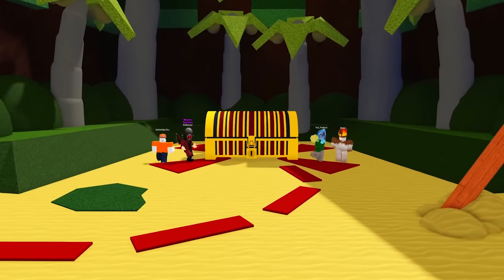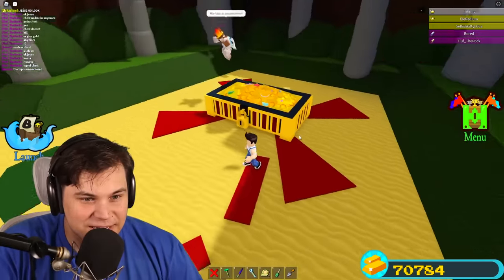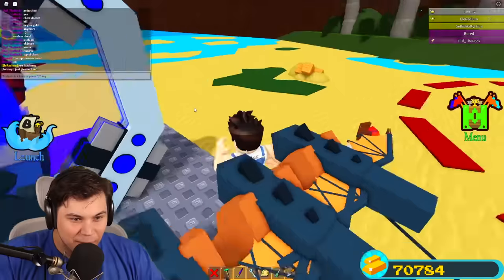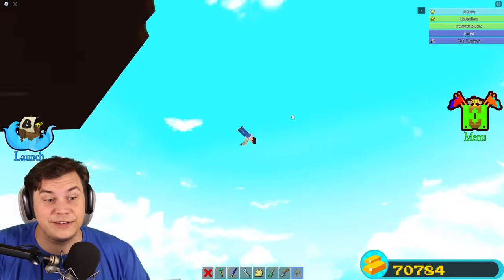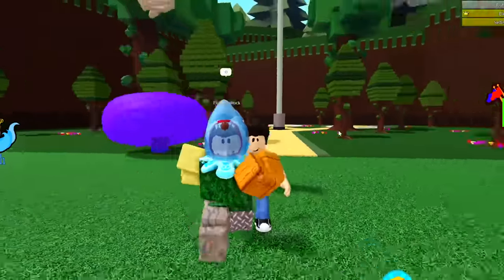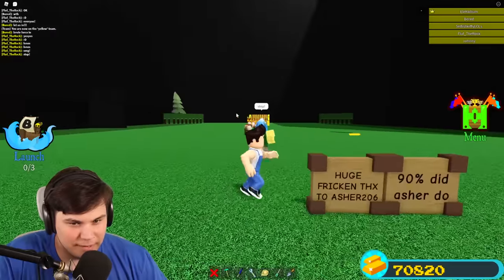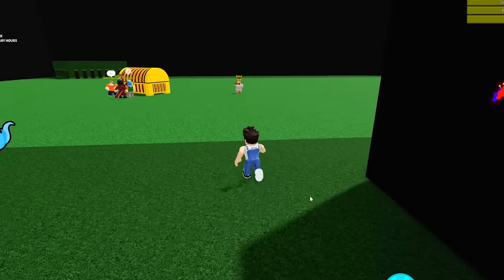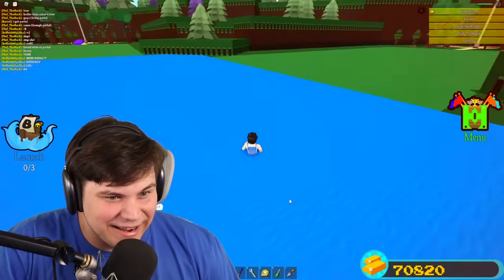I HIRED A HACKER TO REMOVE THE END CHEST In Build A Boat! *NO GOLD*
I HIRED A GLITCHER TO REMOVE THE END CHEST In Build A Boat! *NO GOLD*

Teammates!